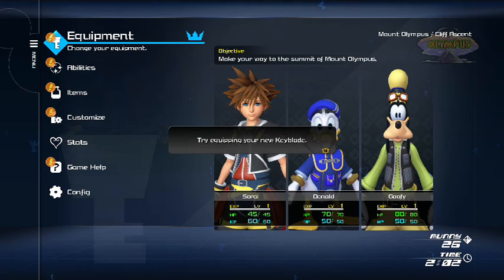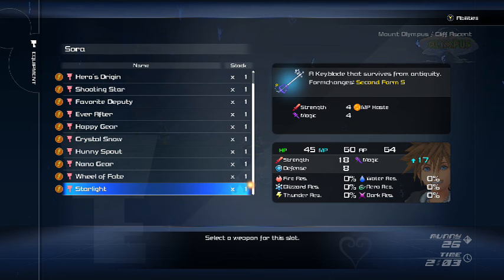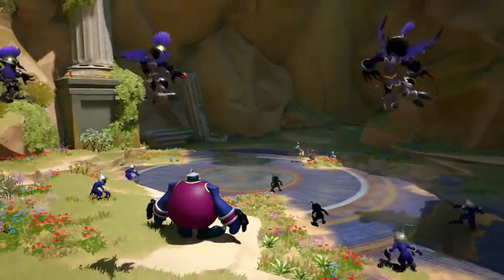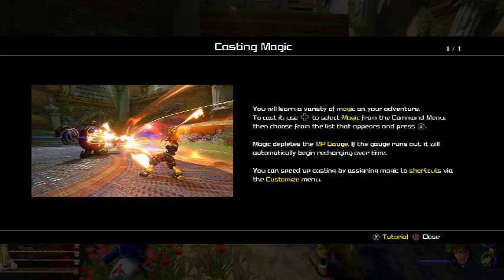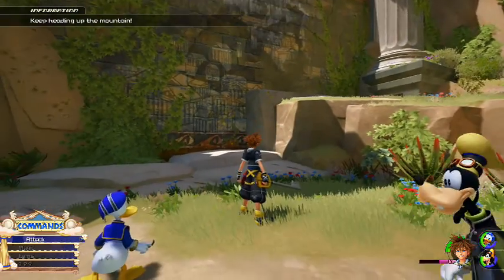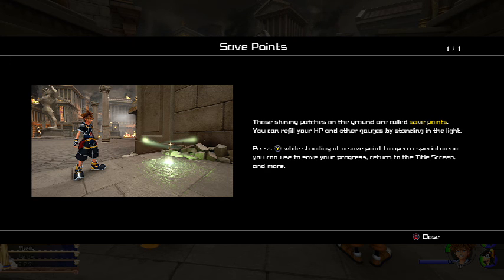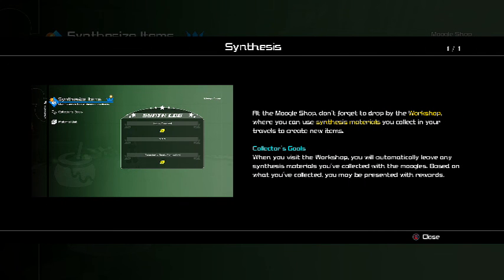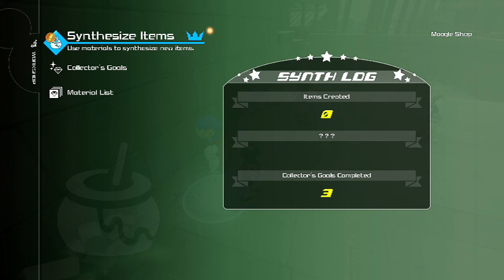My Great Game My Great Capture 2019 11 21 22 38 05